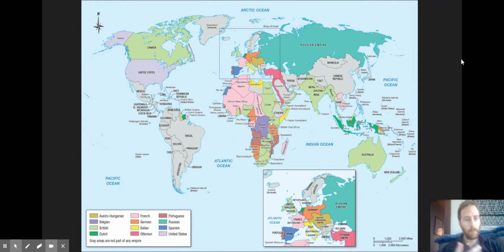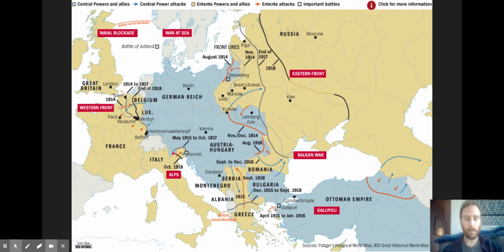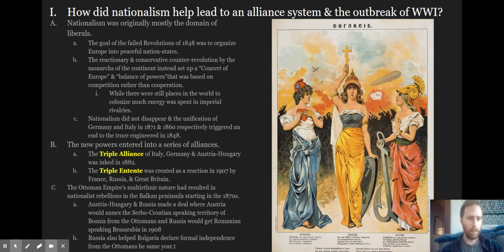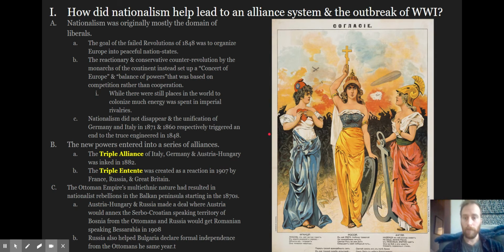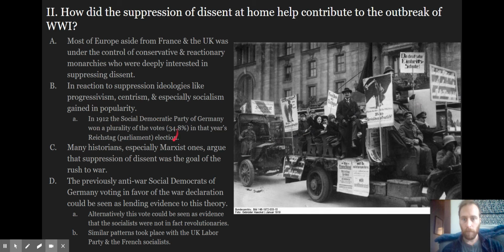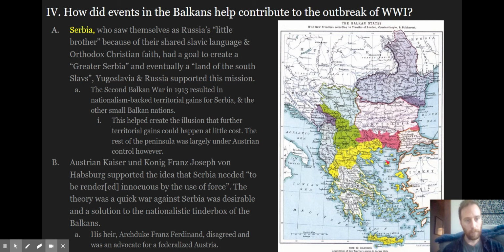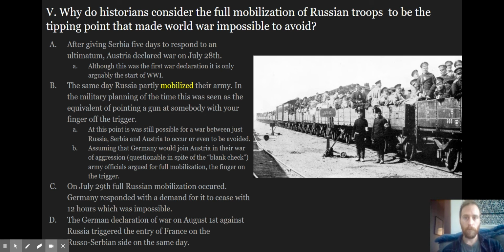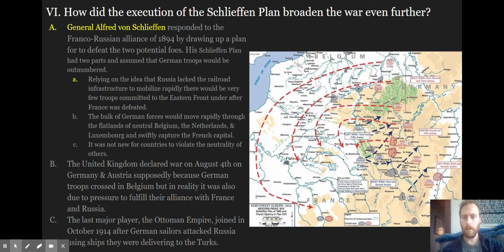Unit VI - War & Revolution (1914 - 1919) - 23.1 - The Road to WWI